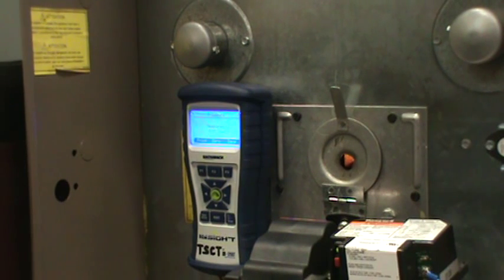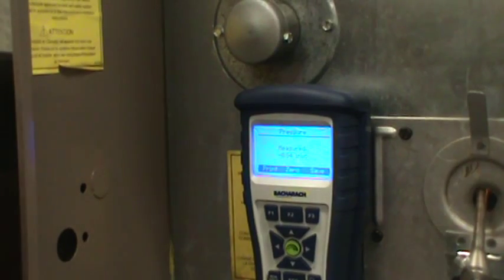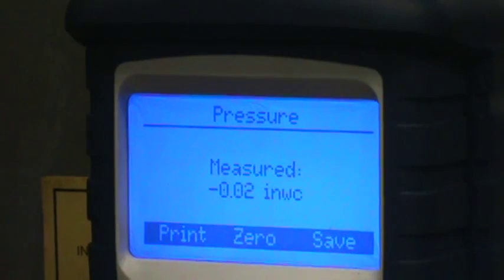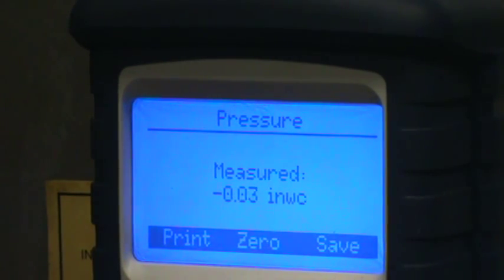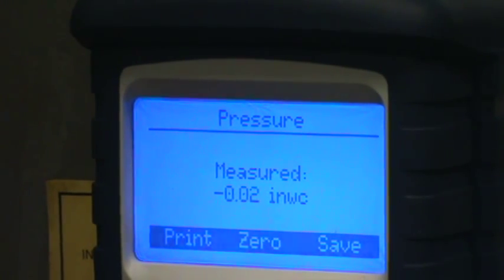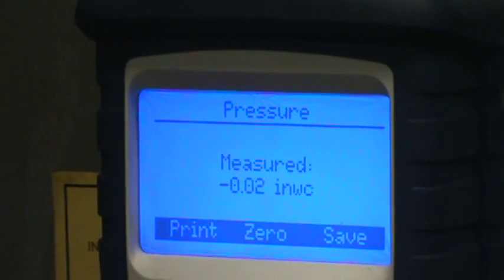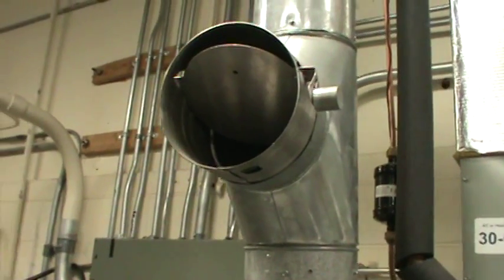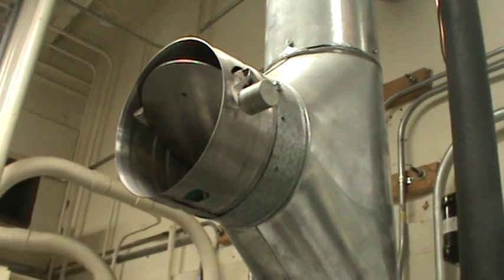Measure over fire draft